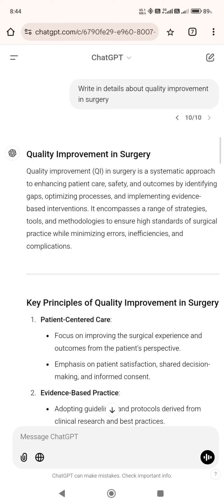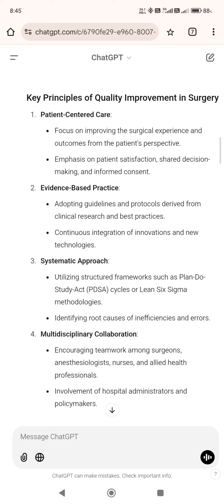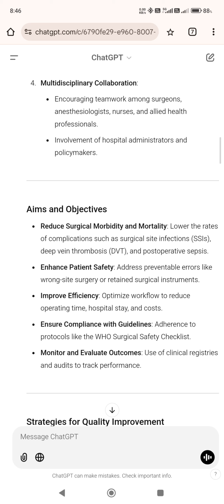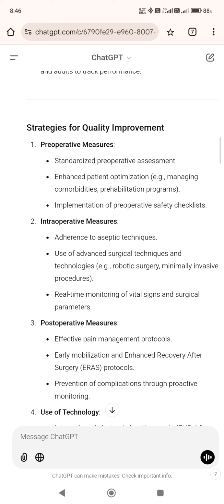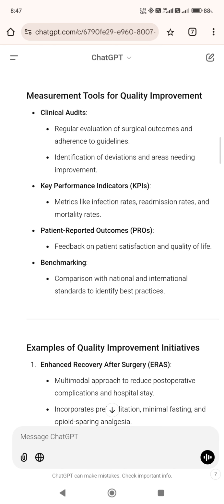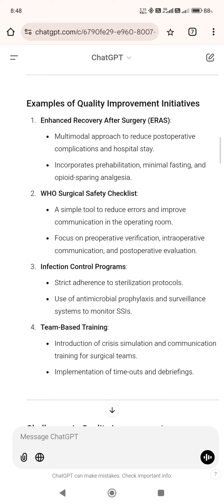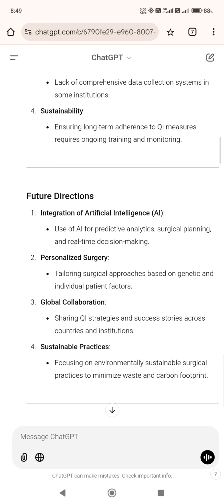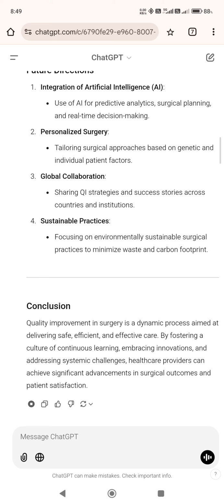Quality Improvement in Surgery | AI ANSWERS